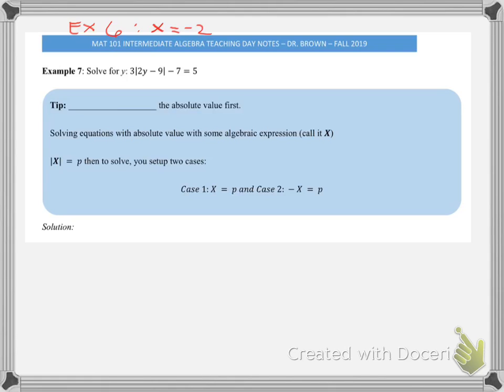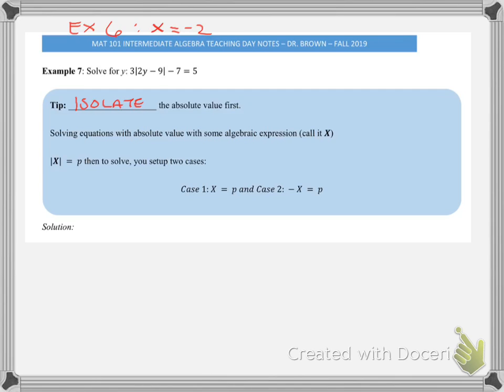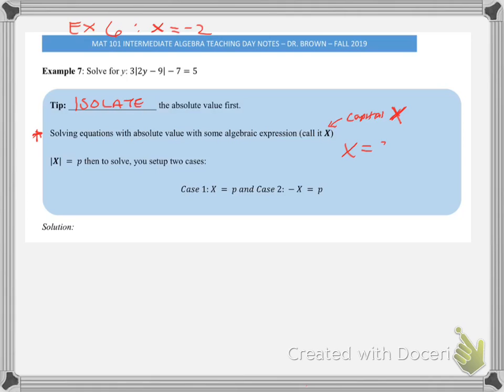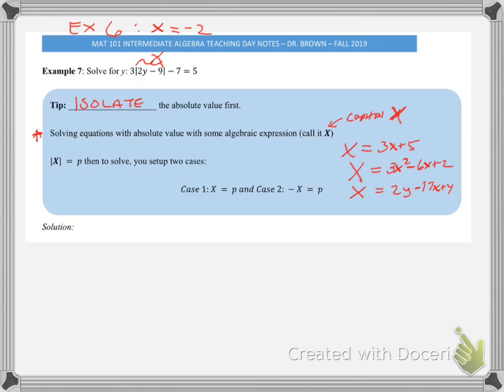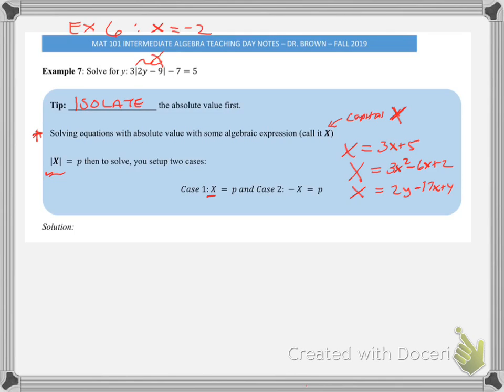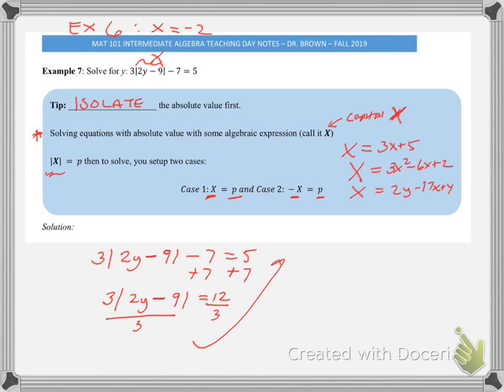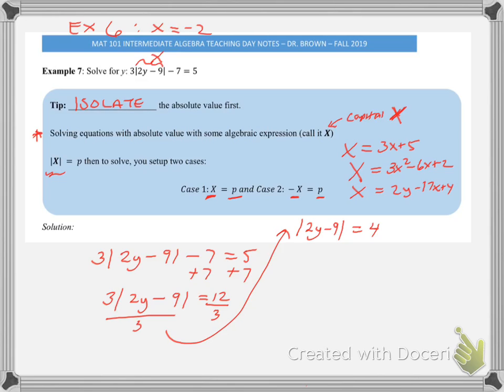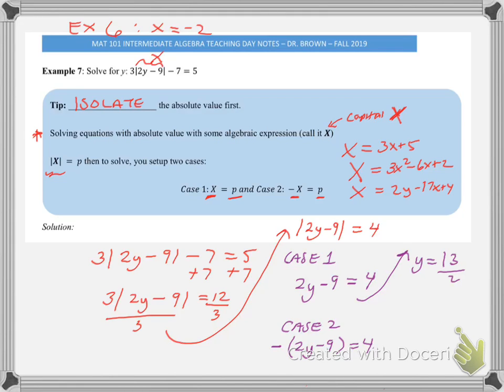Intermediate Algebra Teaching Day1 Conclusion of Notes